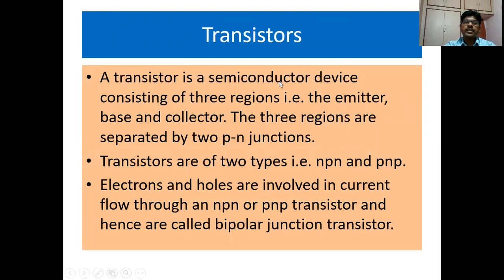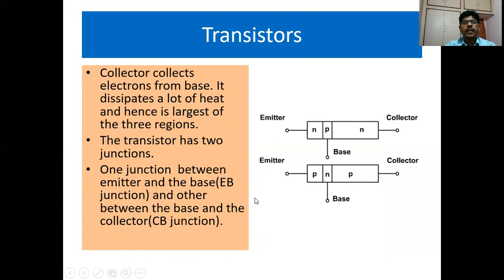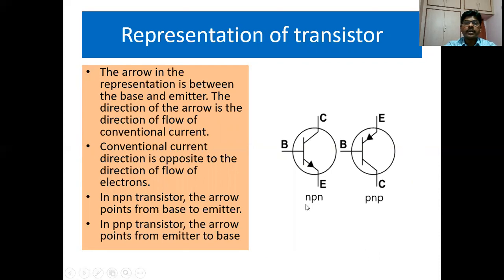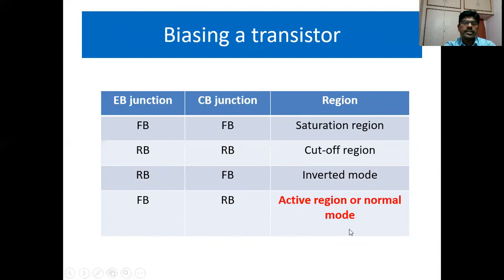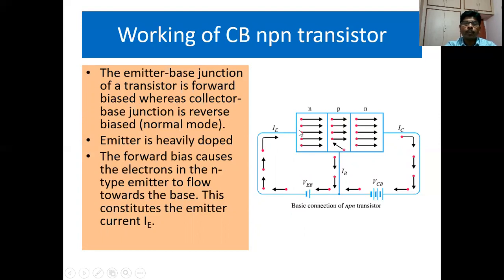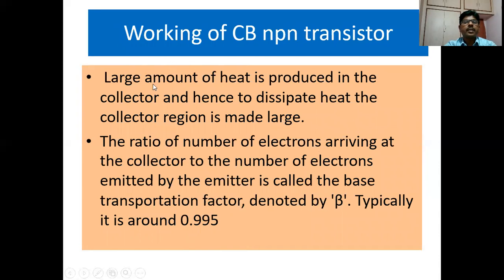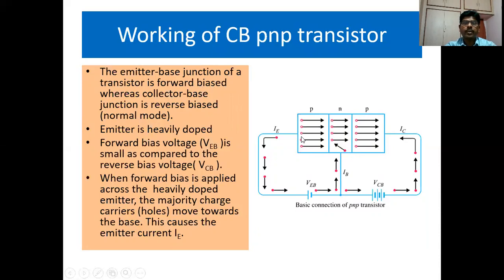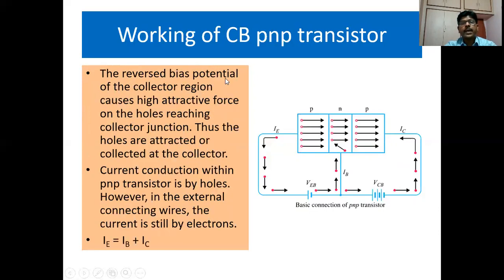AP Unit 2 Lecture 09 Working of npn and pnp Transistor Dr G Patrick